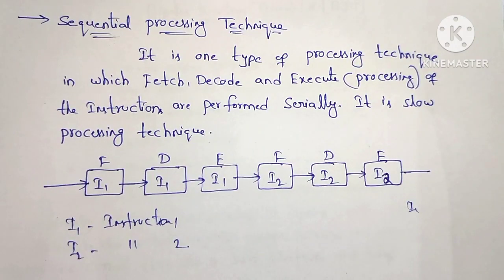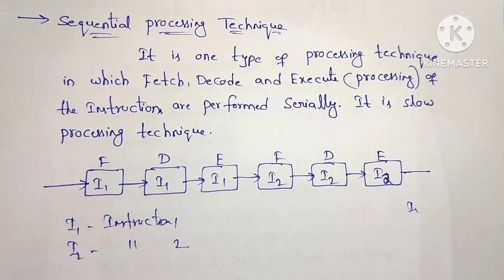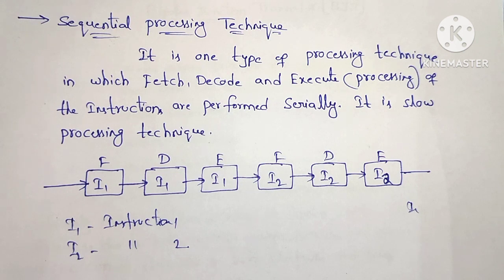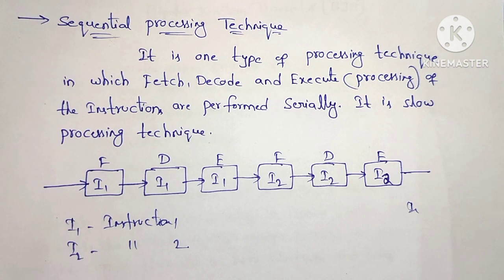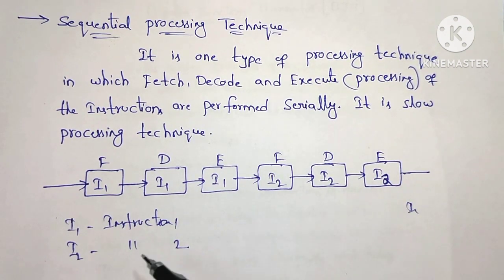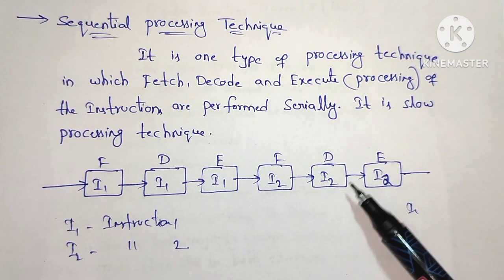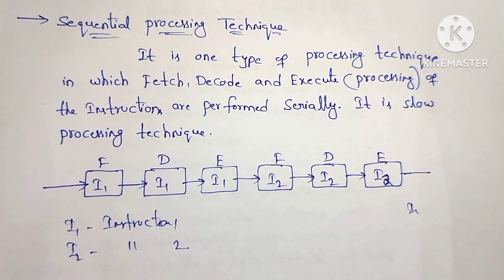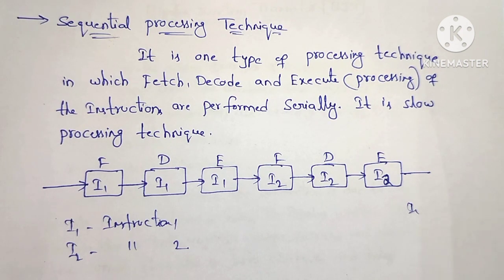Sequential Processing Technique in Telugu/microprocessor//Diploma/B.tech//ECE/pls subscribe for more